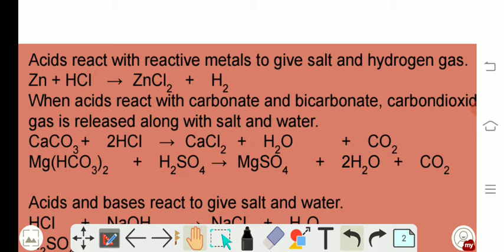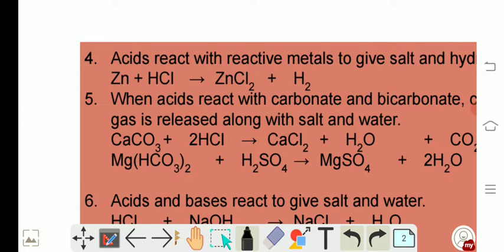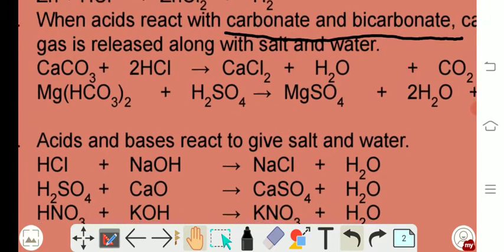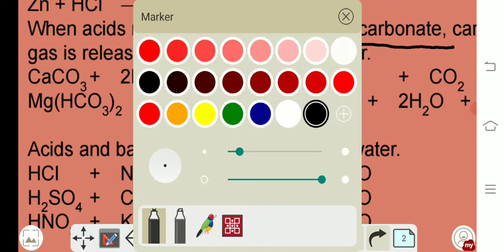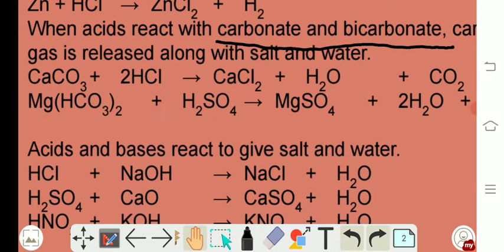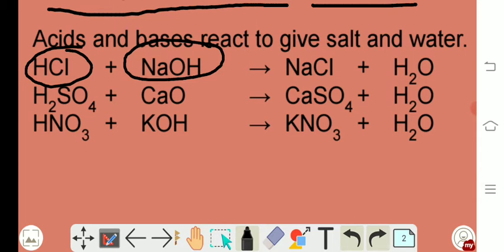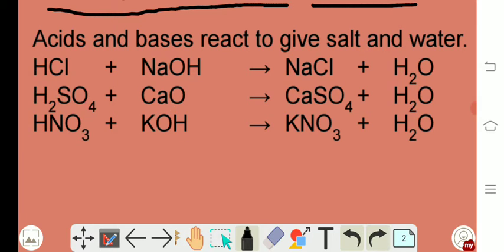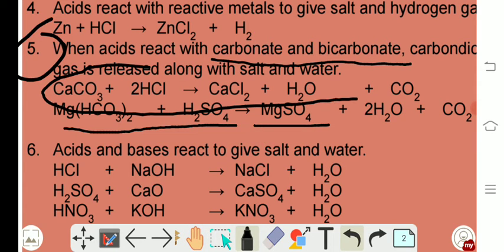Chemical Properties Of An Acid ll Class 10 ll Acid Base And Salt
In this video chemical properties of an acid is explained . chemical reaction is also balanced .

Topic covered
What happens when zinc react with hydrochloric acid

what happens when calcium carbonate react with hydrochloric acid

what happens when magnesium bicarbonate react with sulphuric acid

what happens when hydrochloric acid react with sodium hydroxide

what happens when sulphuric acid react with calcium oxide or quick lime

what happens when nitric acid react with potassium hydroxide